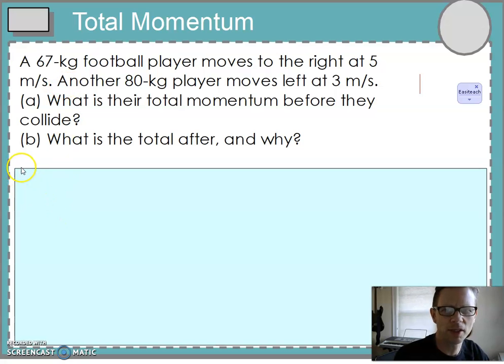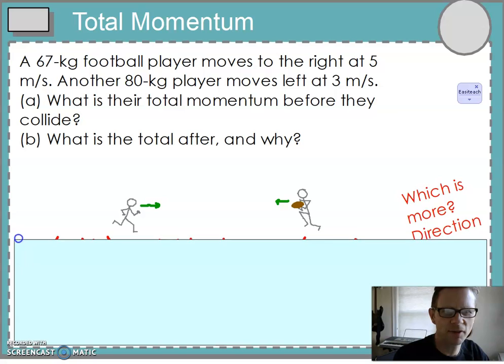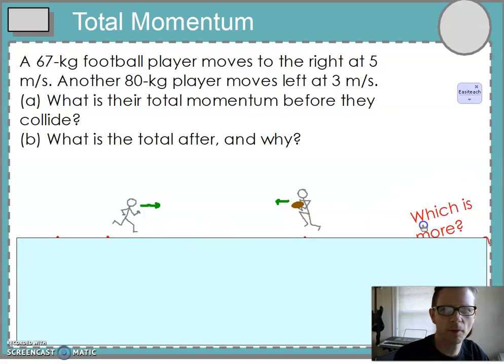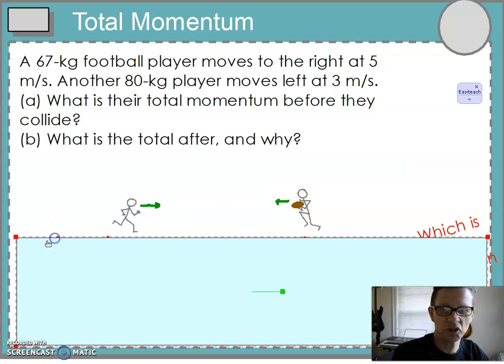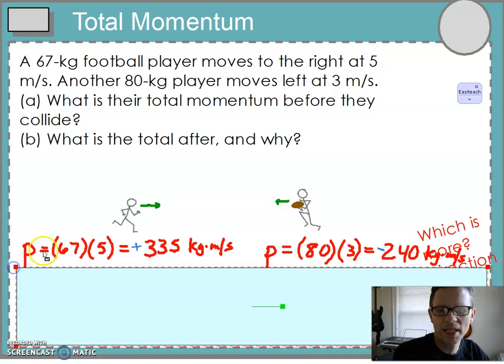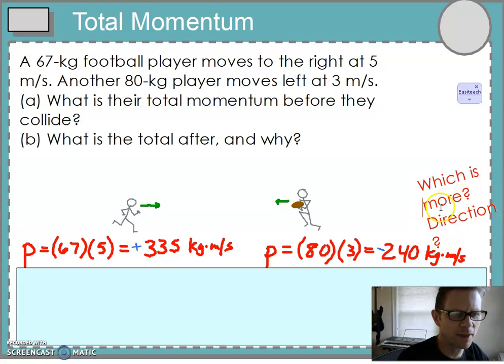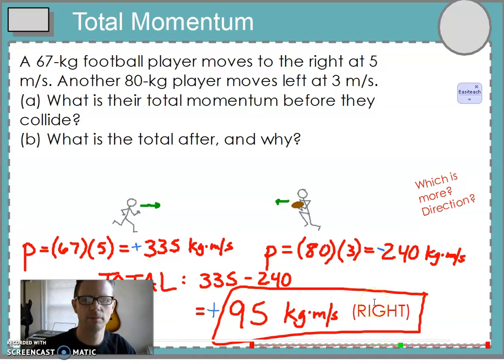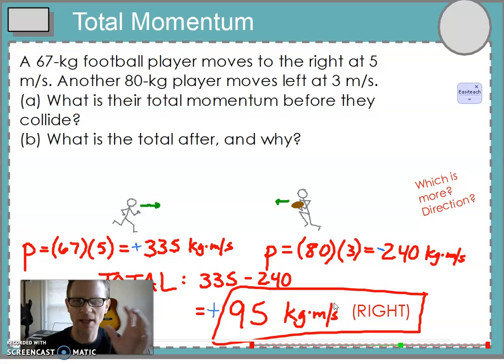Total Momentum Example